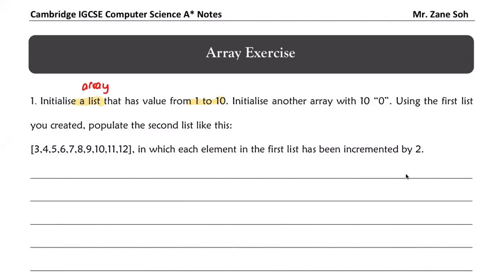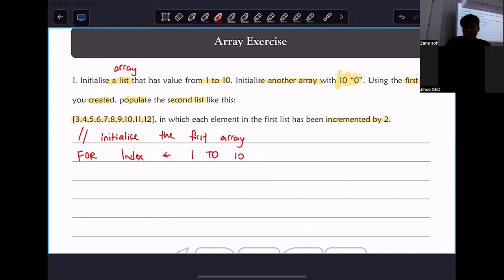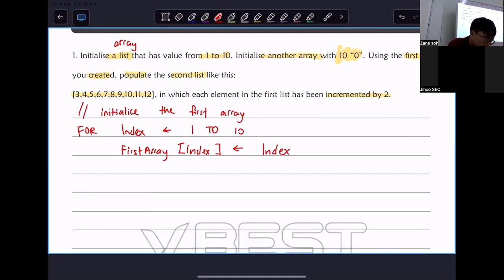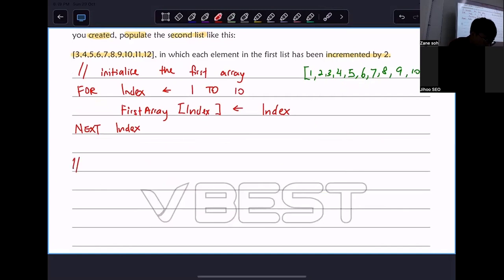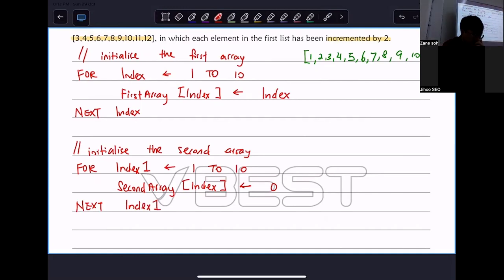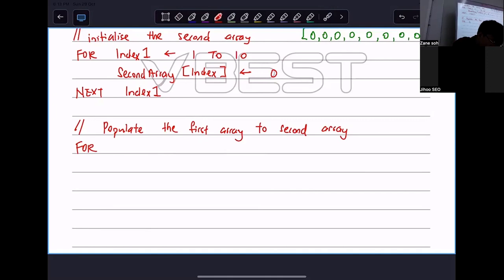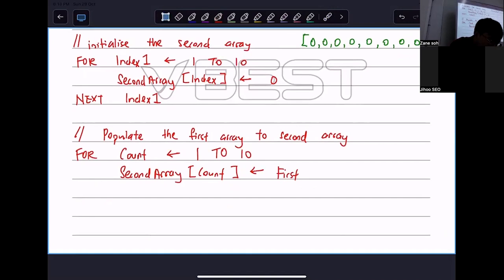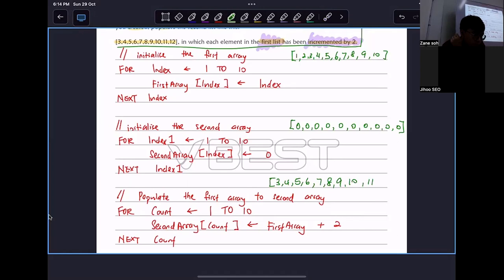Mastering Arrays in IGCSE Computer Science with Mr. Zane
Mr. Zane, your expert guide, will break down complex topics, provide real-world examples, and equip you with the knowledge needed to ace your IGCSE Computer Science exam. Don't miss out on this valuable opportunity to boost your understanding of arrays.